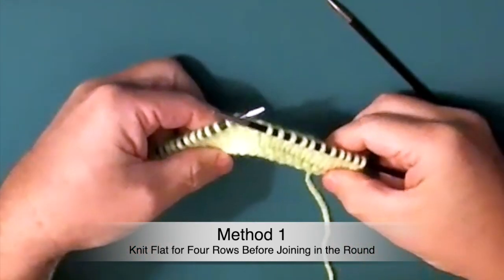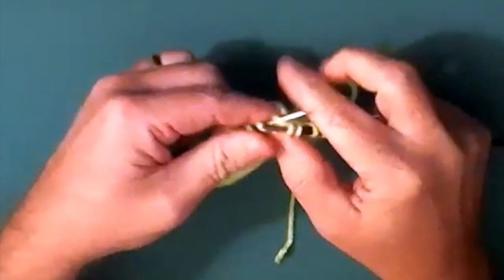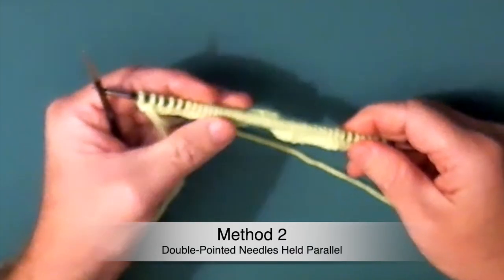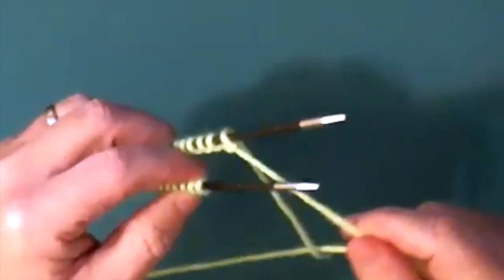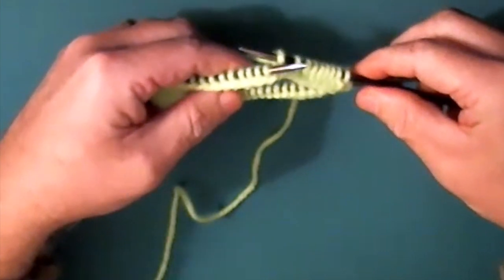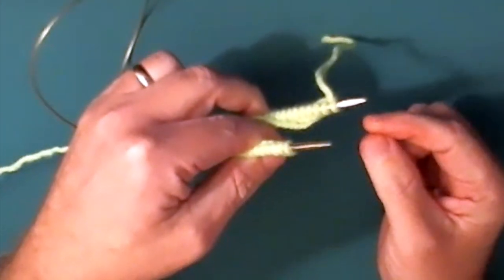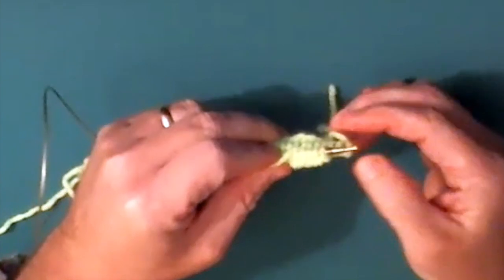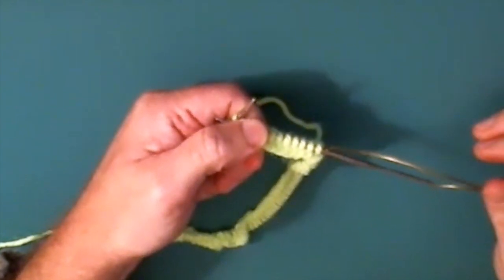Joining In The Round Avoiding Twist 12 27 20 01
For when the pattern directs you to "join in the round, being careful not to twist your stitches. This tutorial shows you three methods for joining in the round, avoiding the dreaded twist.
00:50 Knit four rows flat before joining in the round
02:55 Join on first round by holding two needles parallel
05:34 Join on first round for cable circular and/or magic loop method